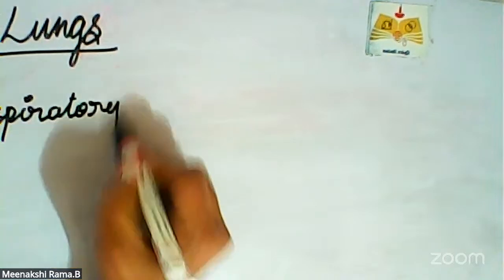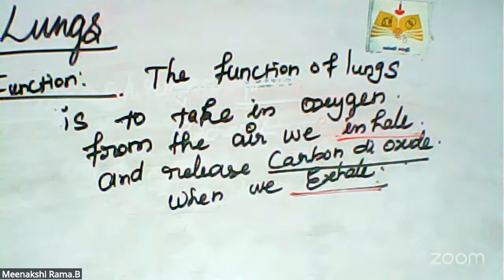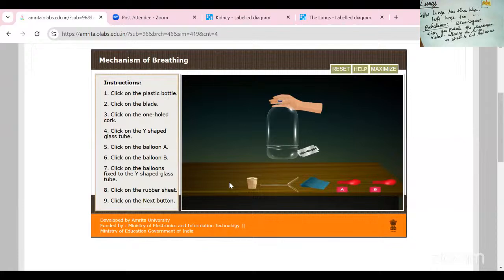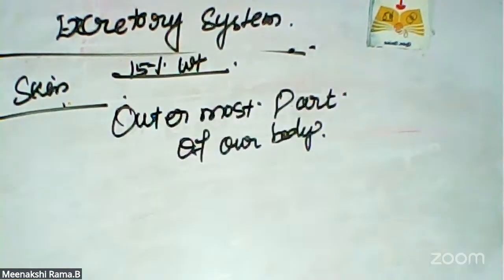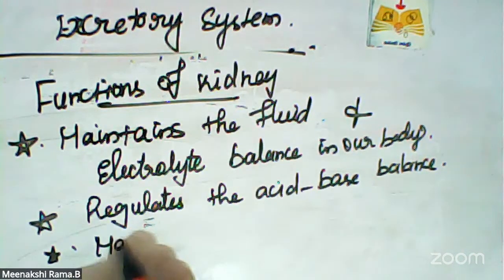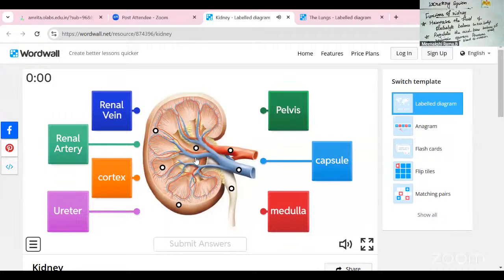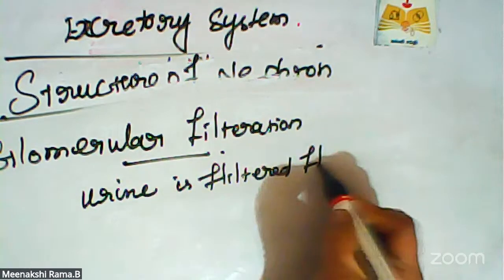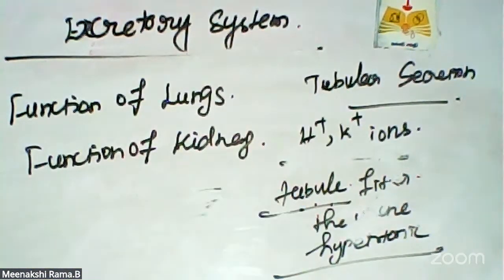Vidya Shakti- Andhra Pradesh- Class 6,7,8